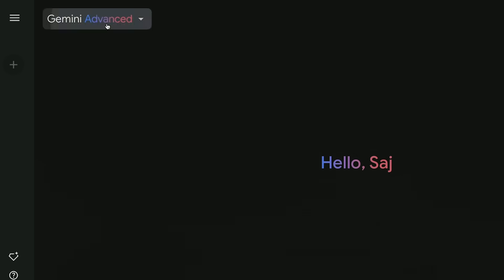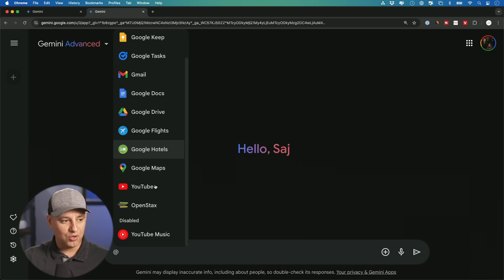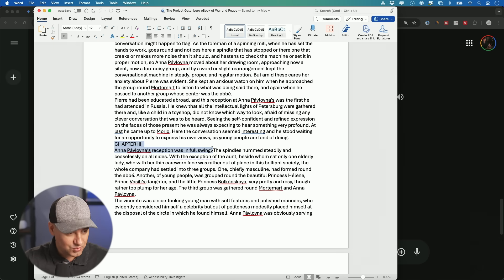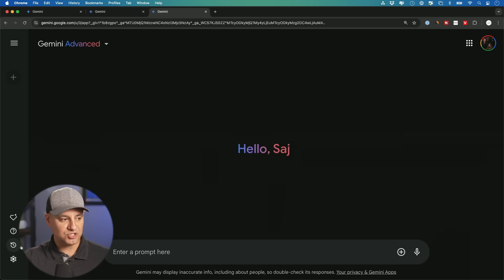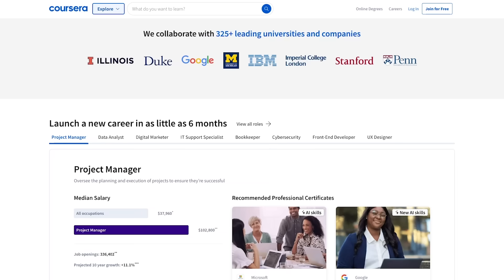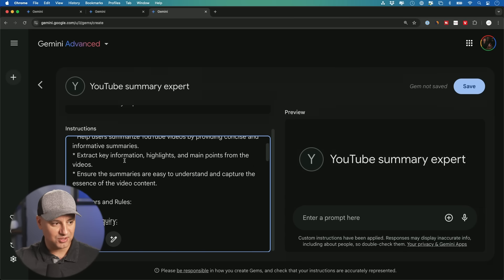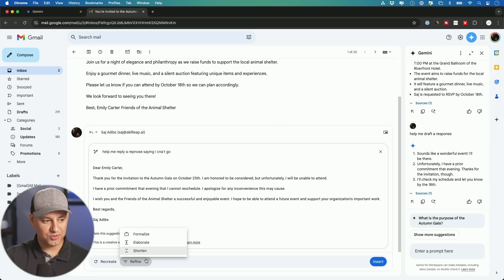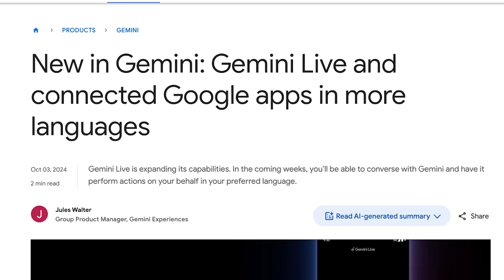Google Gemini Advanced Keeps Getting Better - Top 5 Features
Google Gemini has gone through a lot of changes lately and I wanted to make an updated video and show you exactly how to use Google Gemini and all it’s futures.